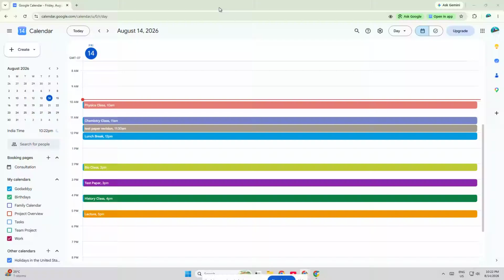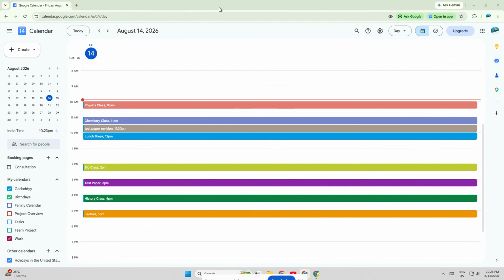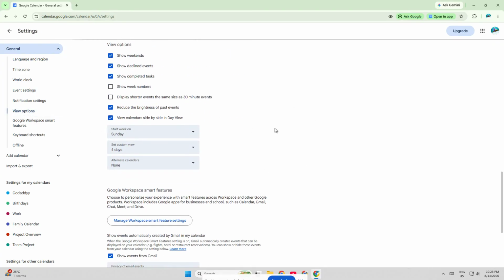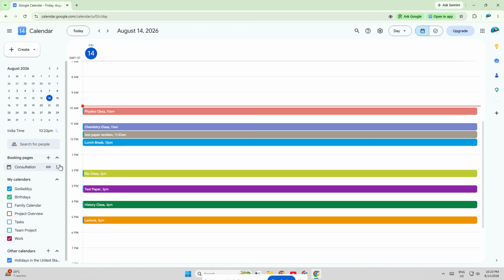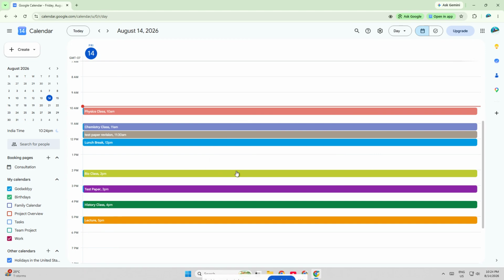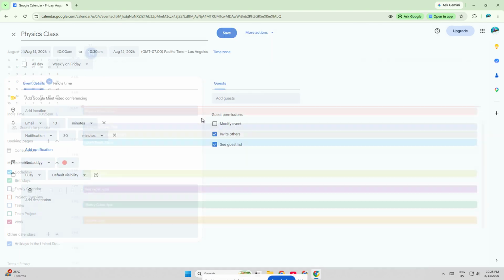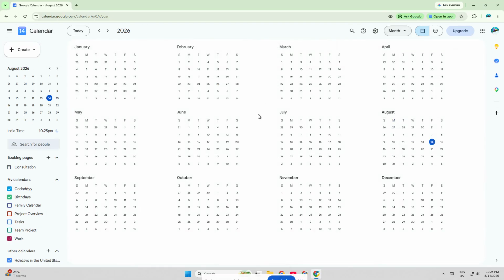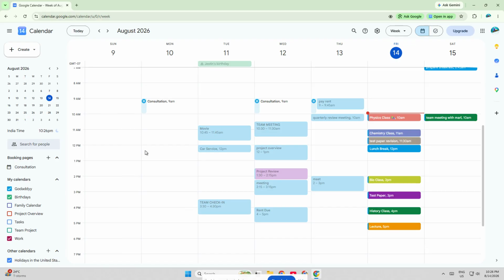How To Design Google Calendar (Easy Guide)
Learn how to design Google Calendar with a clean, organized layout that makes planning easier every day.
Use separate calendars, color coding, view options, and simple event naming to keep everything easy to manage.

🕚Timestamps:
00:00 Intro
00:24 Open Google Calendar And Go To Settings
00:43 Adjust View Options For A Cleaner Layout
01:07 Create Separate Calendars For Work, Personal, And Family
01:38 Assign Colors To Calendars And Events
02:03 Use Clear Event Names And Emojis
02:25 Choose Day, Week, Month, Or Year View
02:47 Hide Calendars You Do Not Need
03:07 Final Tips And Outro

✍️What You’ll Learn In This Video:
• How To Adjust Google Calendar View Options
• How To Create Separate Calendars For Better Organization
• How To Color Code Events And Calendar Categories
• How To Use Clear Event Names And Emojis
• How To Choose The Best Google Calendar View
• How To Hide Unneeded Calendars For A Cleaner Layout

💡Pro Tips:
• Keep Work And Personal Events In Separate Calendars For Faster Scanning
• Use A Consistent Color System So You Can Recognize Categories Instantly
• Rename Events With Specific Details Instead Of Generic Labels
• Hide Calendars You Rarely Use To Reduce Visual Clutter
• Test Different Views Before Settling On Your Daily Default